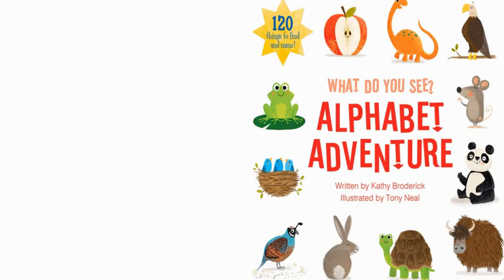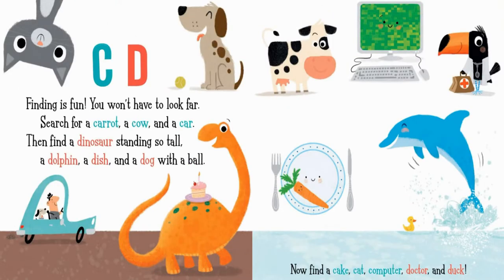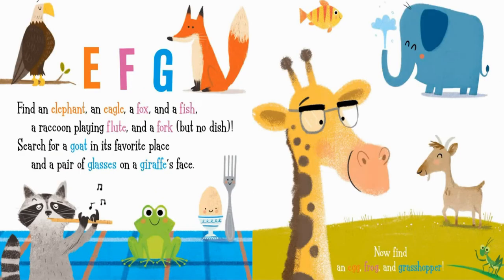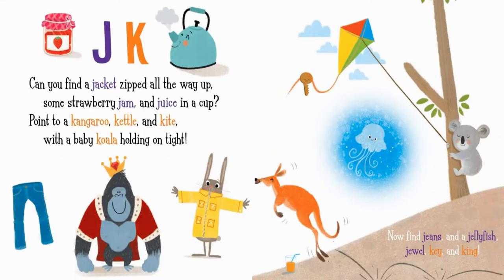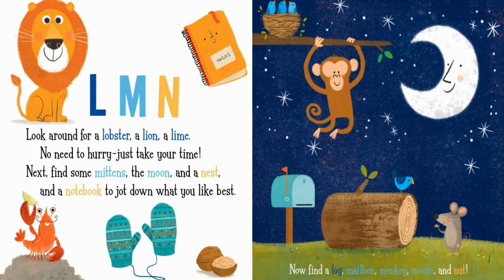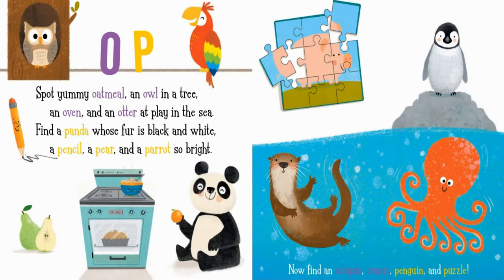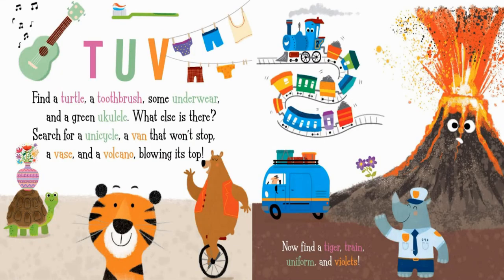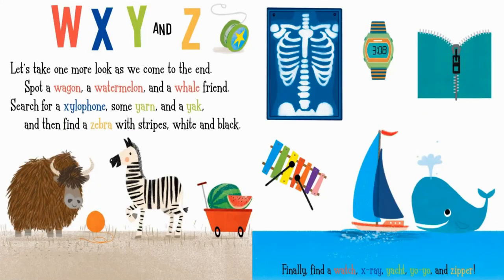Alphabet Adventure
"From New York to Paris, and Egypt to Australia, discover what makes each place unique! Bright, simple illustrations will engage little learners in this searchable book that encourages focus and discovery. Learning about geography sparks an interest in the wider world."